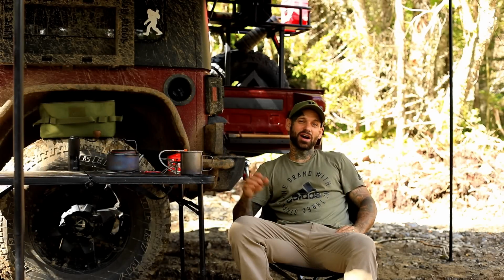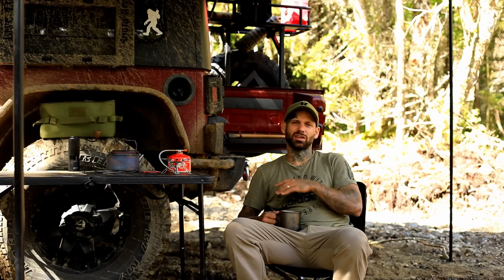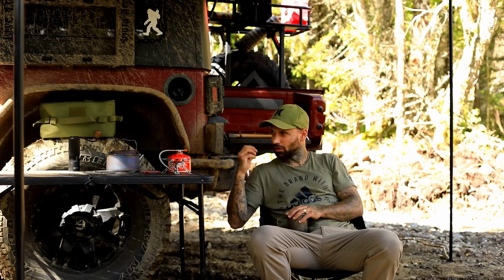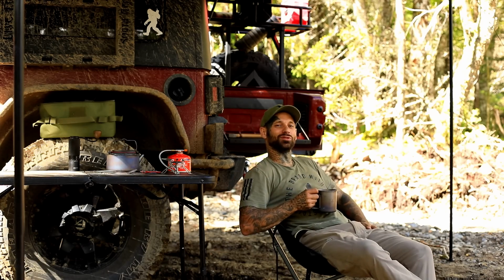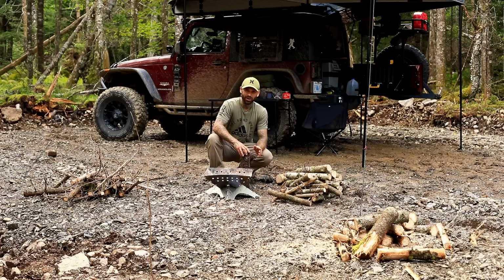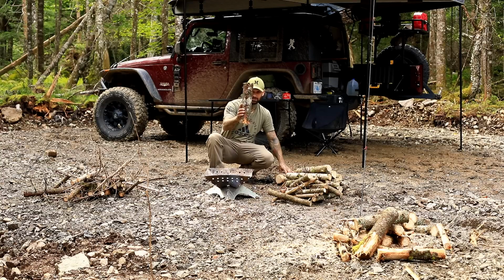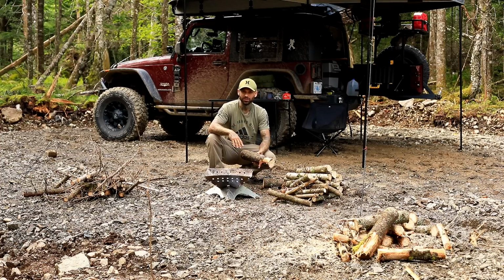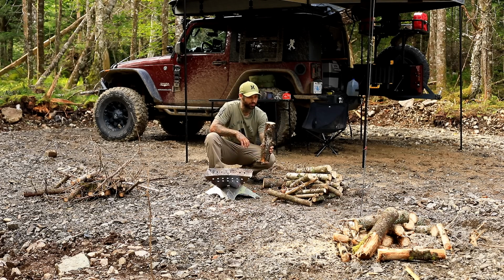Roof Top Tent Overland Jeep Camping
overland camping adventure with jeep and roof top tent. campfire cooking and enjoying nature on this solo camping adventure in the forest.